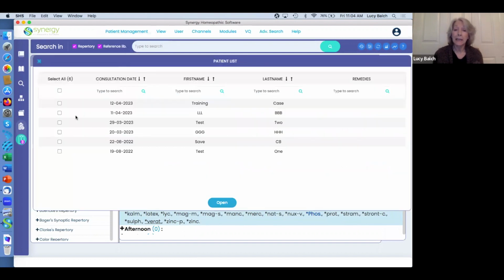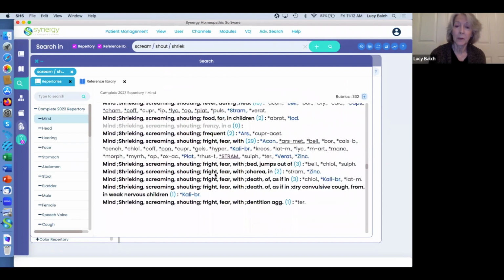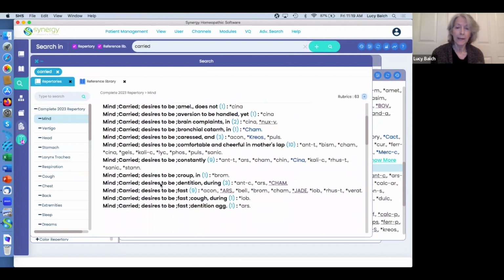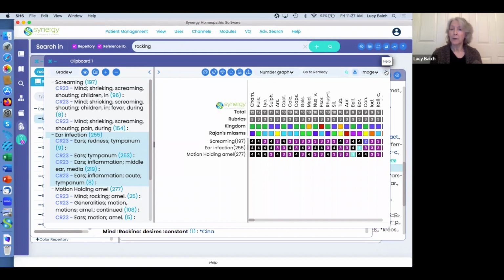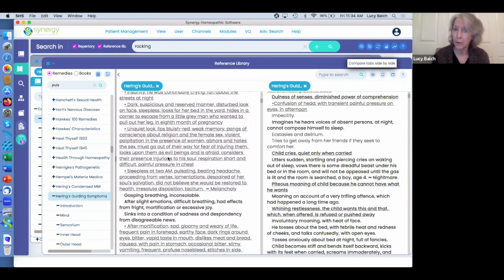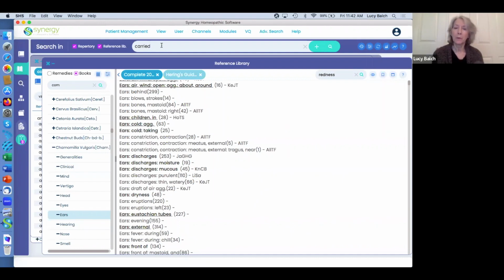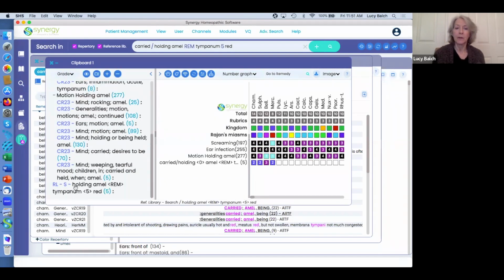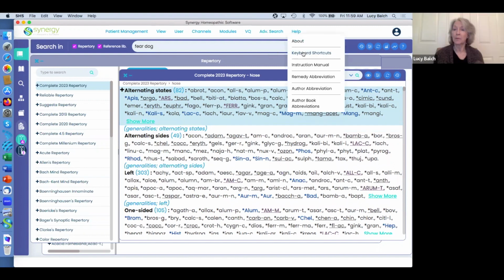SHS 1.3 Beginner Training - April 14, 2023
Lucy reviews a small case, start to finish, and also answers questions about proximity language, editing patient charts, resizing windows, and keyboard shortcuts.